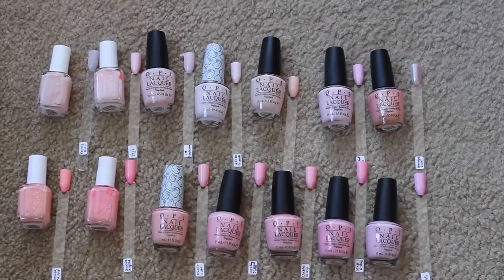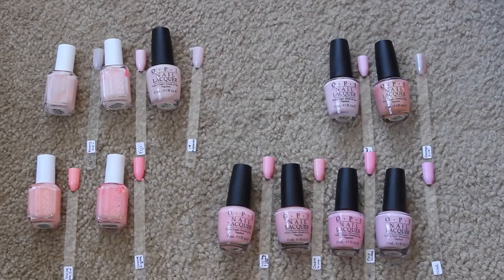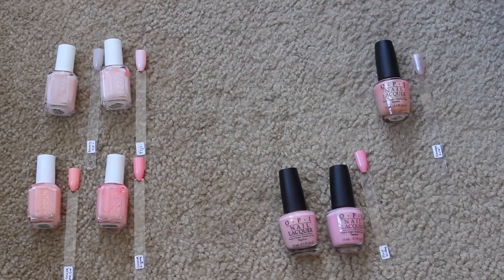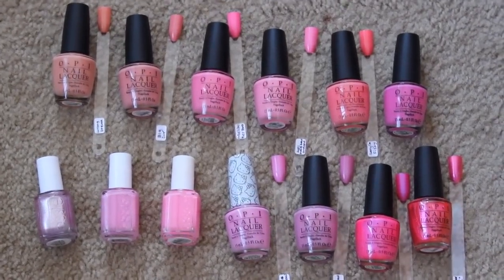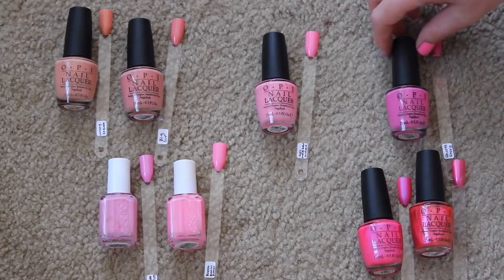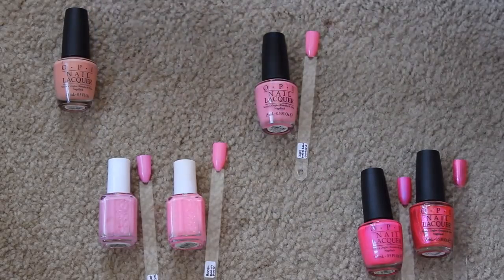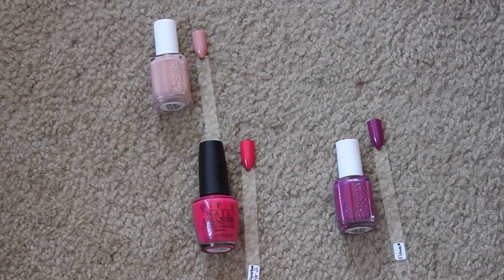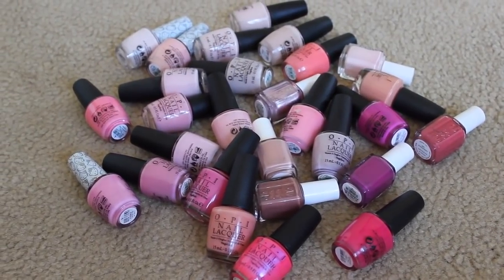Pink Nail Polish De Clutter! 2017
Today's video is my *attempt* at de-cluttering my pink nail polishes! And lemme tell ya, I got a PINK POLISH PROBLEM! But it's okay, I really do love pink nail polish. But I'm just trying to clear out dupes, and maybe shades that were sent to me that I don't see myself wearing. My goal was to get rid of 10... keep watching to see if I met that goal!

Missed my last few videos!? Watch them IMMEDIATELY!

Woohoo! I hope you found this video somewhat helpful/entertaining.